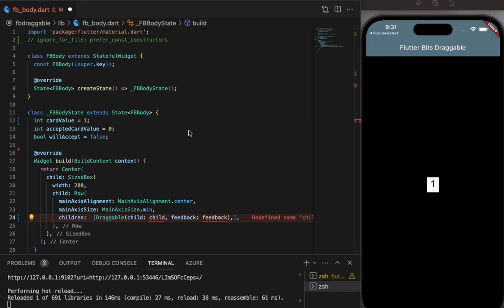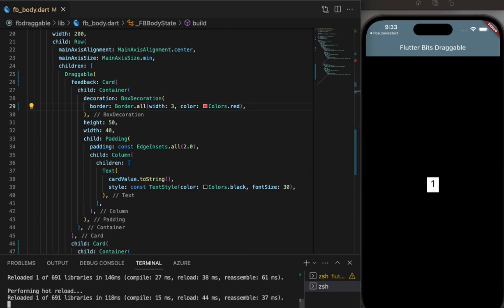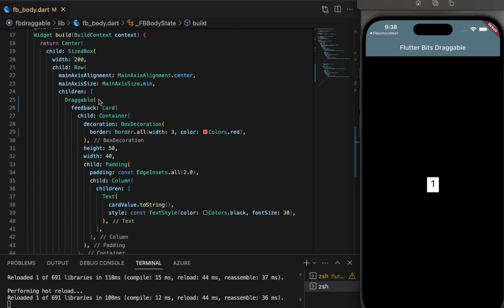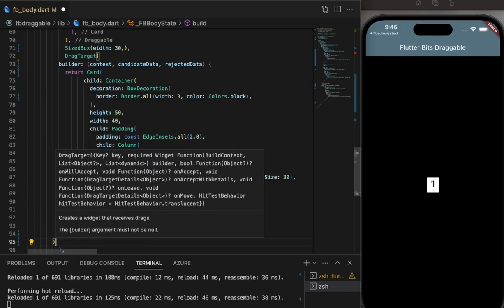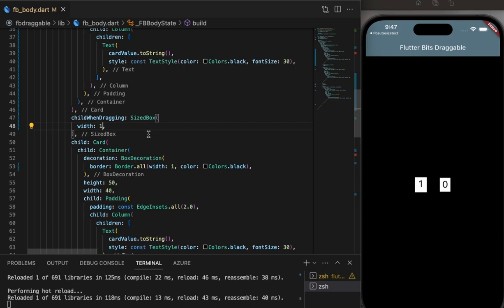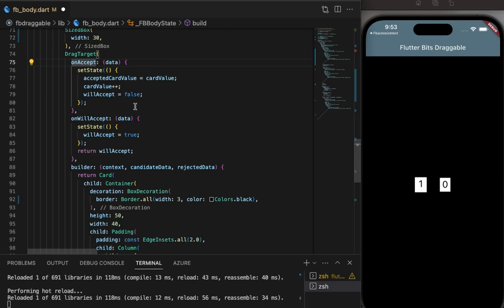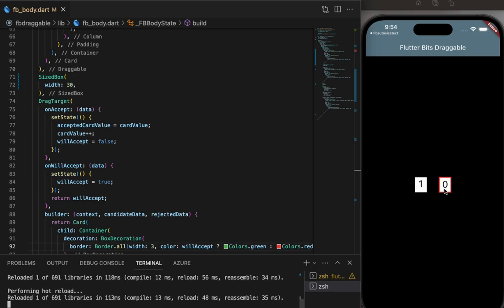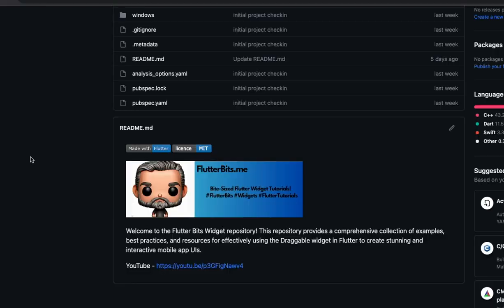Flutter Draggable and DragTarget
Are you ready to add draggable functionality to your Flutter apps? Join us in this beginner-friendly tutorial where we'll quickly show you the basics of the Draggable and DragTarget Widgets.

Creating and formatting your Draggable widget.
Creating your DragTarget Widget.
Allowing and accepting the Draggable widget and transferring data.